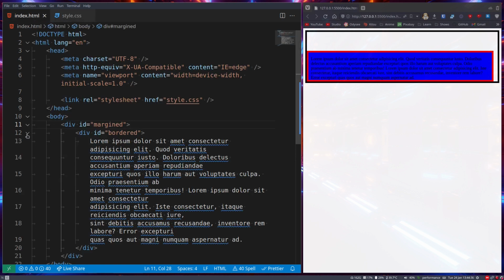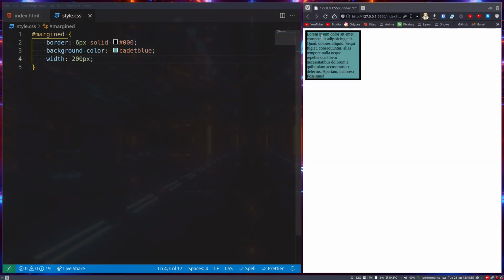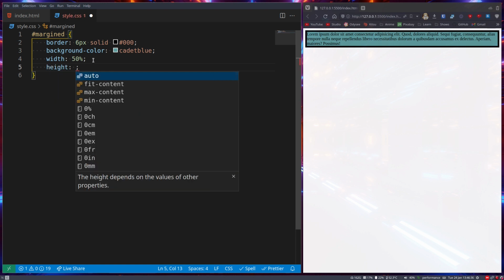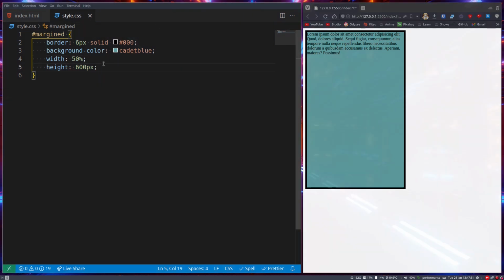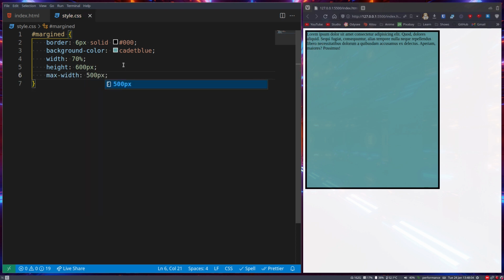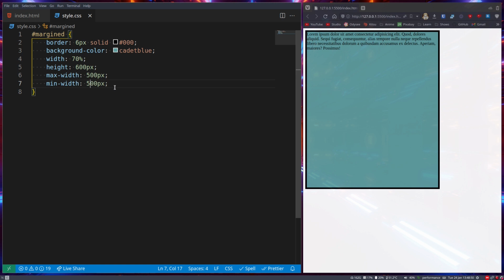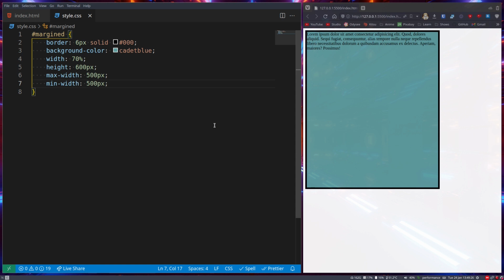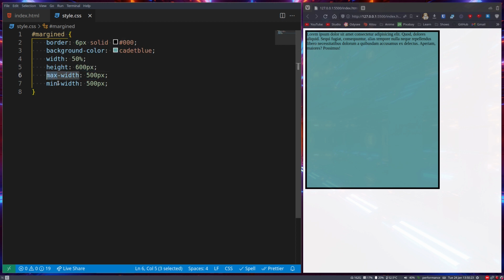Width and Height - CSS Tutorial (Part 8)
Width and height are some of the most important topics in CSS, you should know the difference between width and its max-min variants. In this tutorial we cover the basics of these!